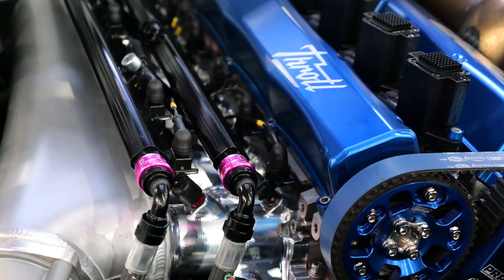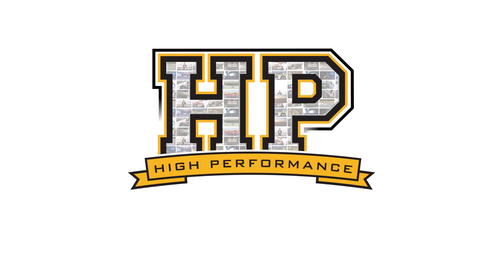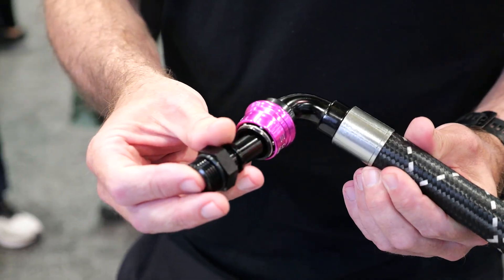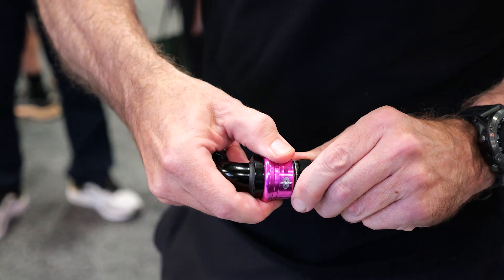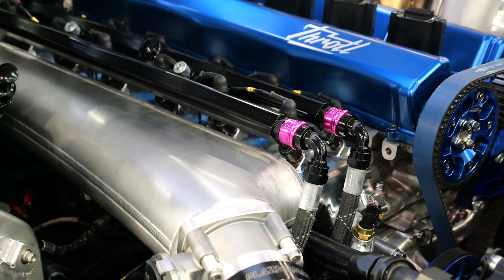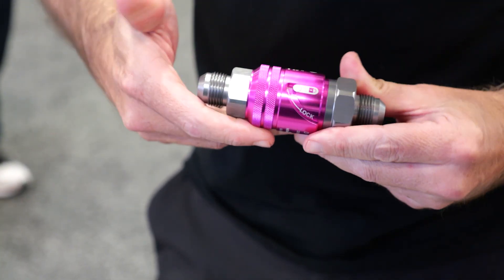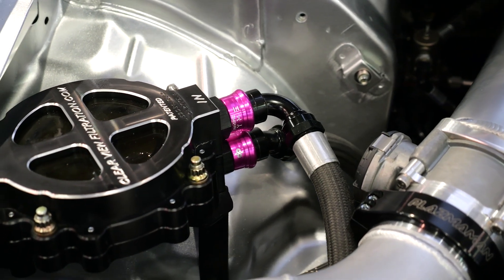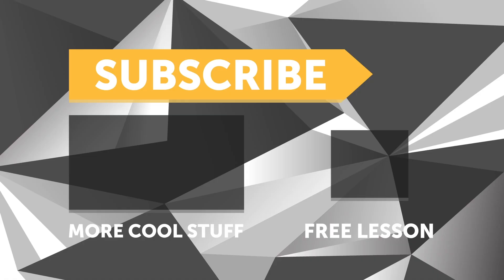'This is the way.' | AN JIC Line Quick Release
🔵 Building a fast car? Get $400 OFF the all-inclusive VIP online course package deal

AN lines are awesome, that is a fact, however space is limited in just about any engine bay and sometimes it can be difficult to get your AN spanner onto the nut at the best of times, let alone when you're in the pits during a busy race weekend.

For those that need them, Dyme, aka Dyme PSI, have a proven solution with their PRO/SPEC quick release fittings for PTFE and rubber hoses which removes the need for your nut and spanner, allowing you to disconnect simply by hand.

Hate bleeding clutches or cleaning up oil when working on your dry sump system too? Dry break fittings, aka dry break couplings, are nothing new, but they also offer a way to save you time and effort.

TIME STAMPS:
0:00 - AN Lines For Motorsport
0:12 - A Problem
0:22 - Quick Release Solution
0:42 - Tight Packaging
0:59 - Dry Break Fittings
1:14 - Oil, Brake & Fuel Lines
1:24 - No Clutch Bleeding
1:34 - BUILD.TUNE.DRIVE